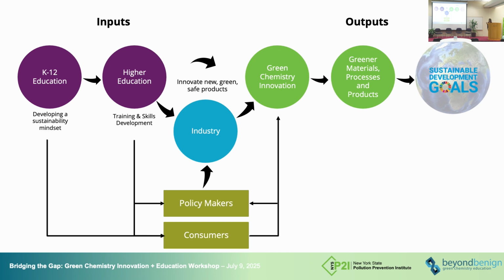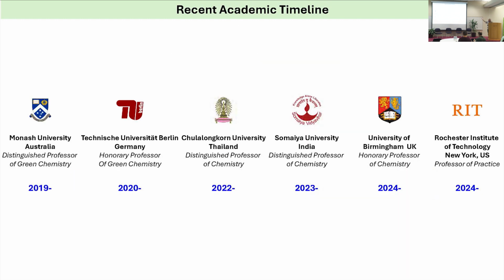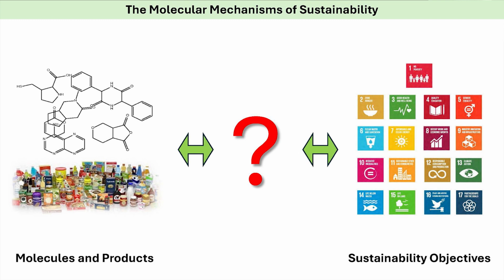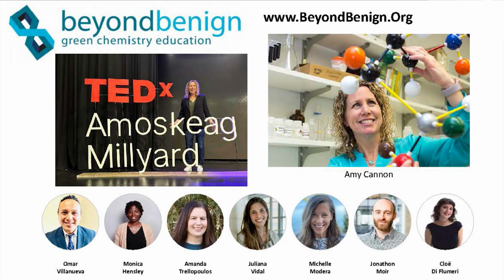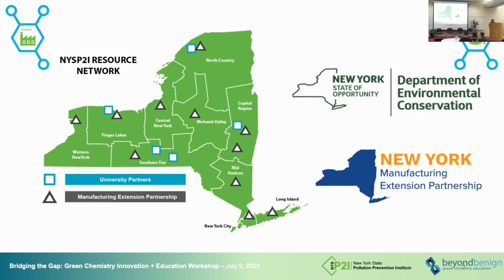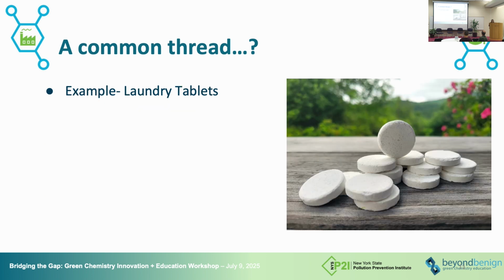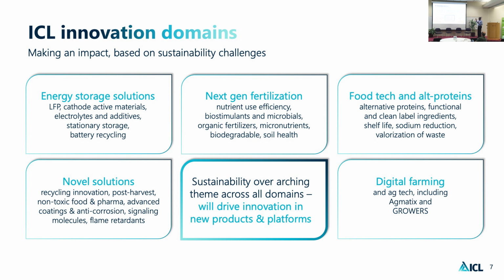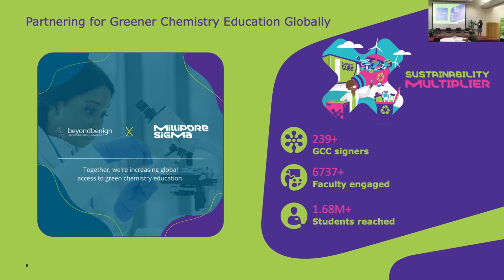Bridging the Gap: Green Chemistry Innovation and Education Workshop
The New York State Pollution Prevention Institute (NYSP2I) and event co-sponsor Beyond Benign welcomed scientists, educators, and industry leaders to the Rochester Institute of Technology on July 9, 2025, for a free, one-day event focused on reimagining how chemistry is taught and applied in the 21st century.

The in-person event brought together K–12 educators, college faculty, and industry professionals for a full day of programming centered on integrating sustainable green chemistry principles into chemical design, production, and education at the grassroots level.

The following recording captures the keynote speakers and panel discussion featured during the morning sessions. For more information about the event, visit nysp2i.rit.edu/bridging-gap-workshop.

Funding provided by the Environmental Protection Fund as administered by the New York State Department of Environmental Conservation. The opinions, results, findings and/or interpretations of data contained herein are the responsibility of Rochester Institute of Technology and do not necessarily represent the opinions, interpretations or policy of New York State.